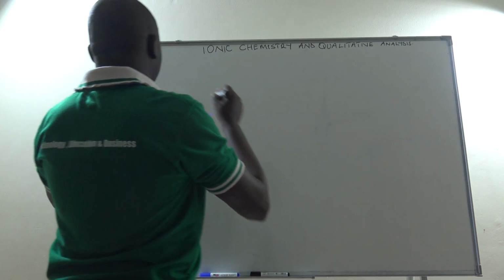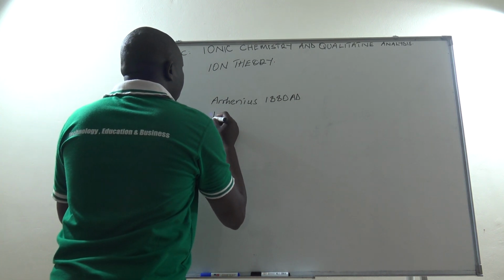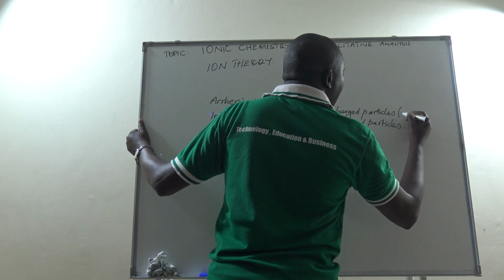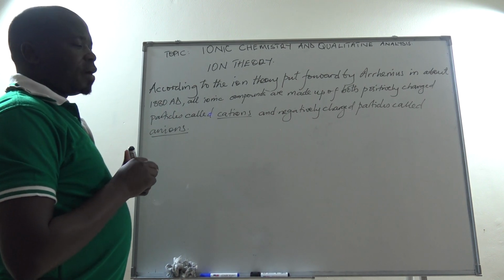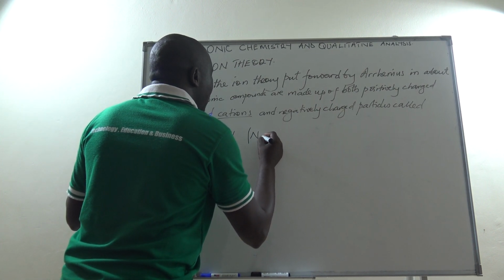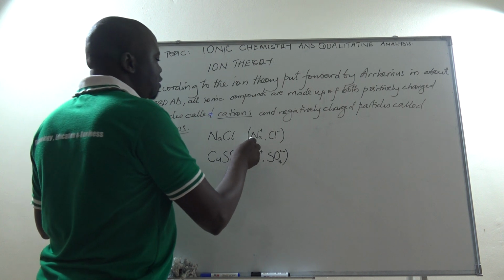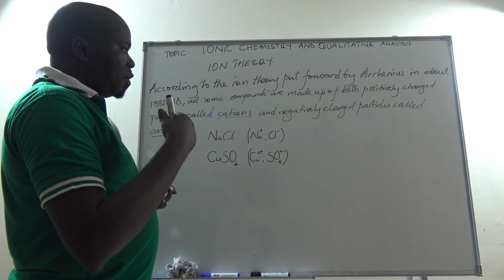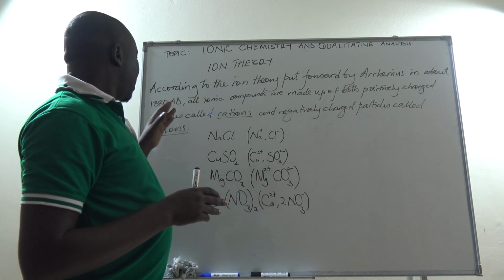IONIC CHEMISTRY AND QUALITATIVE ANALYSIS ION THEORY